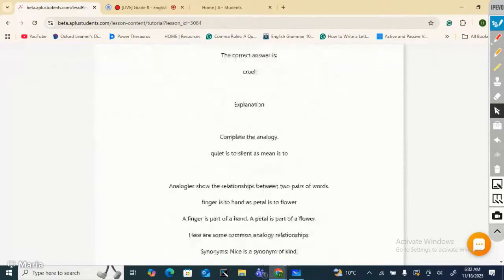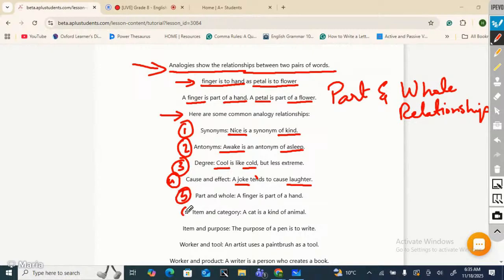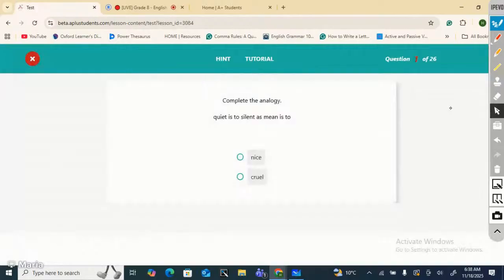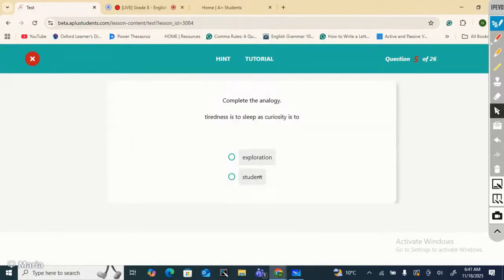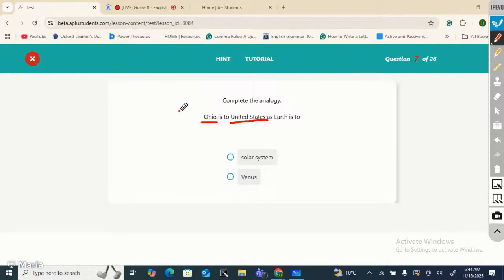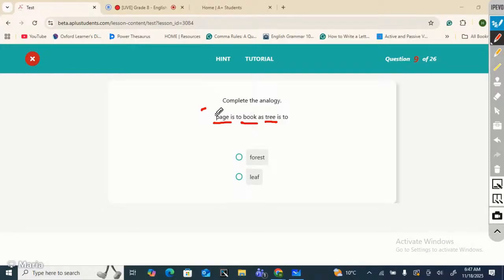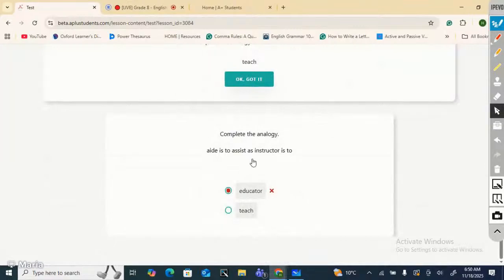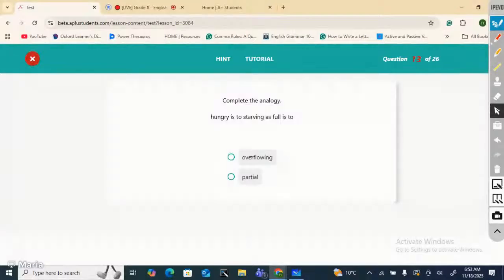Grade 8 - English - Analogies